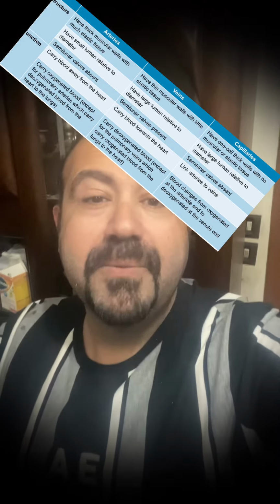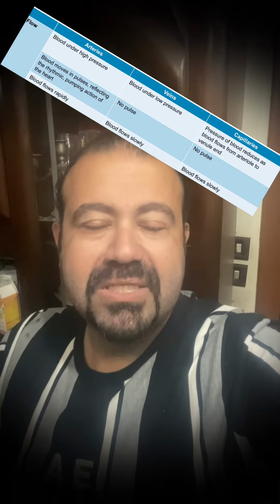Arteries veins & capillaries🩸❤️‍🔥❣️